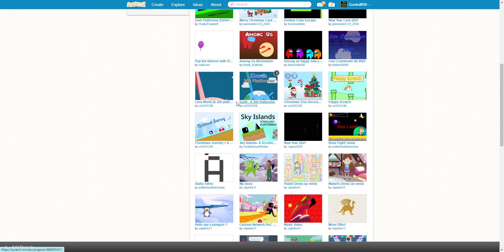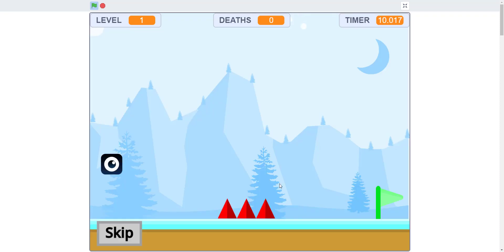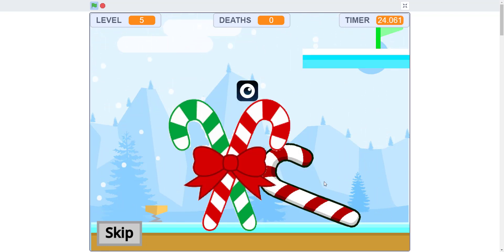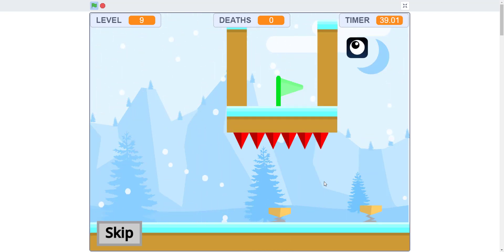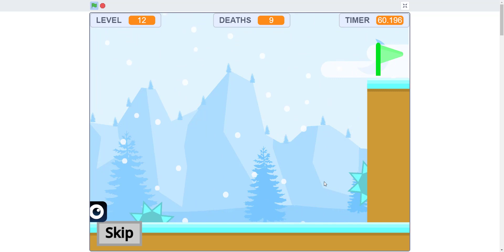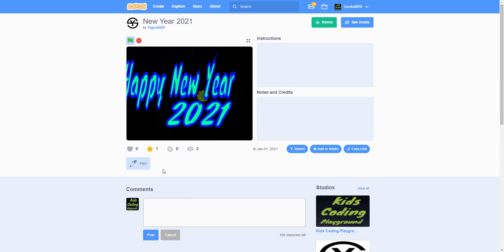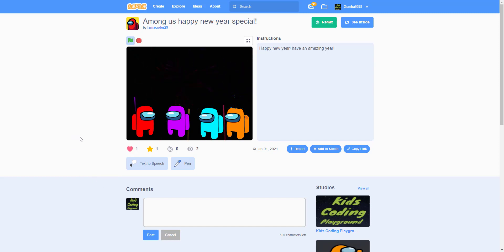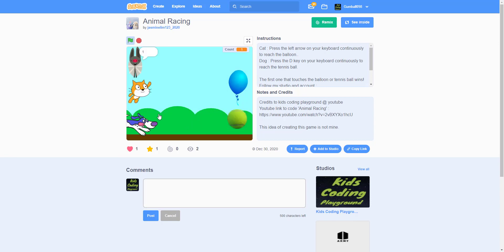Kids Coding Playground Rewind 2020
This is a video about our channel in 2020, and showing off some of the scratch projects in our studio.